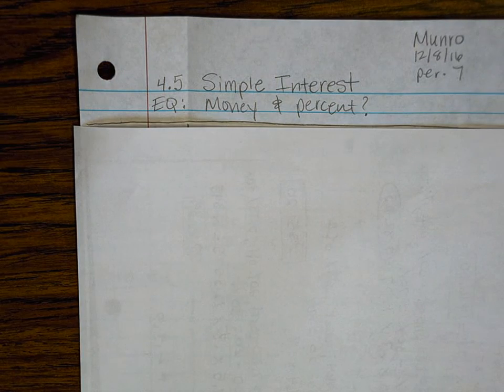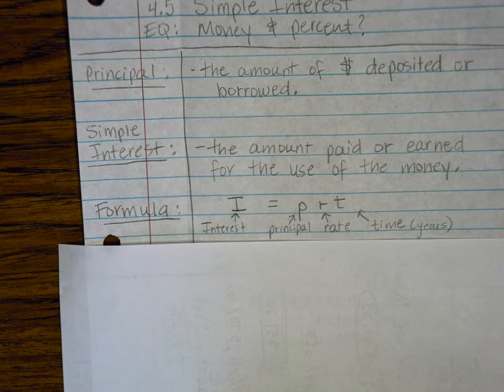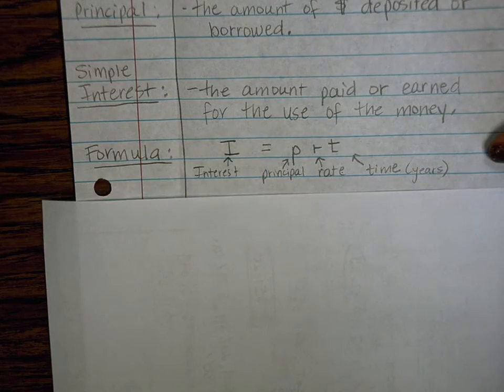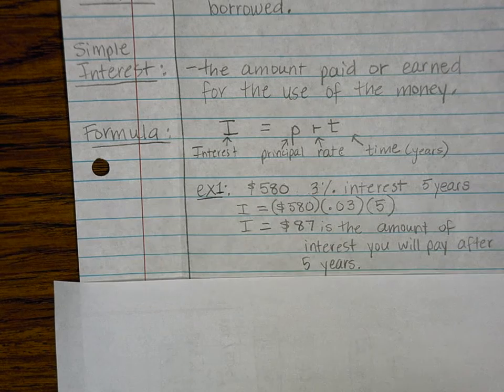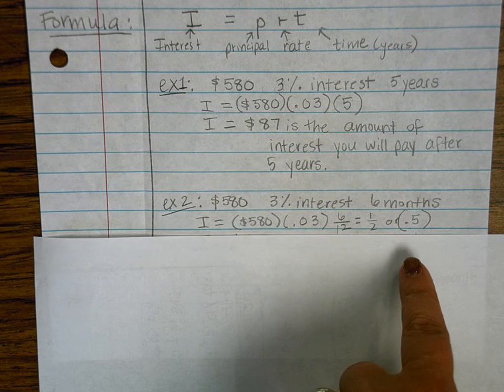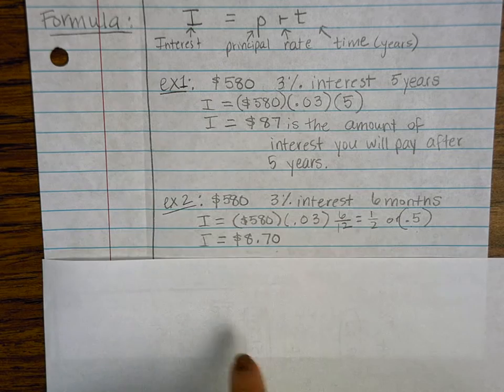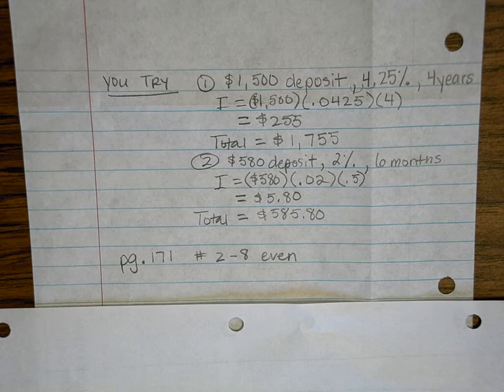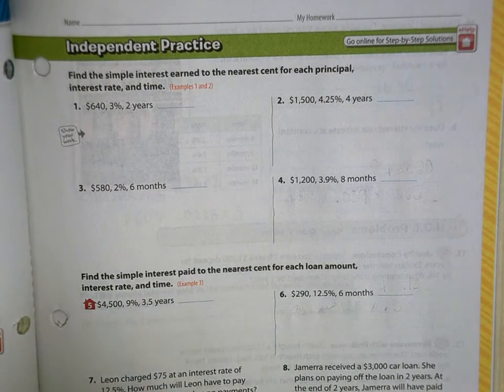Math 7 16 17 4 5